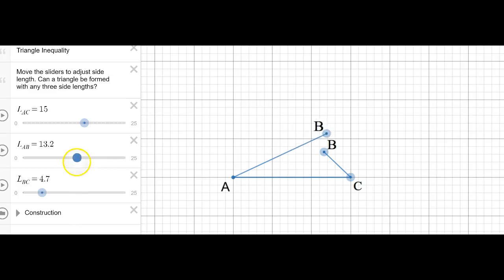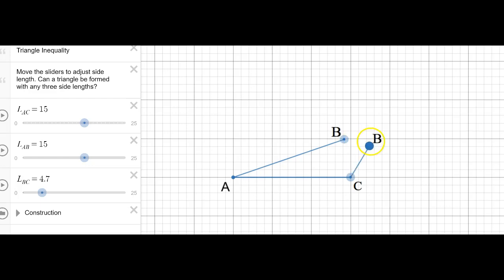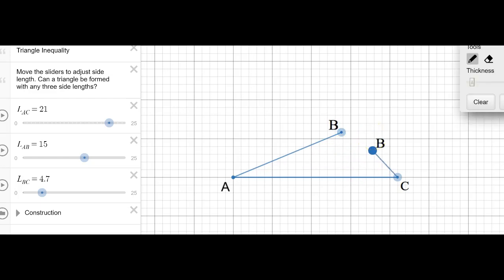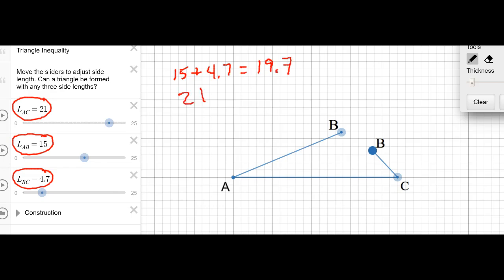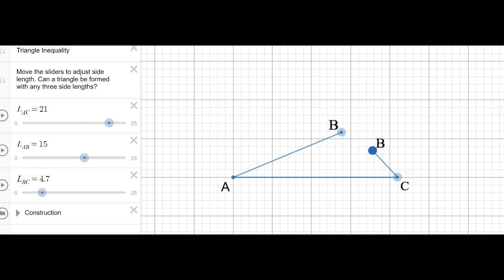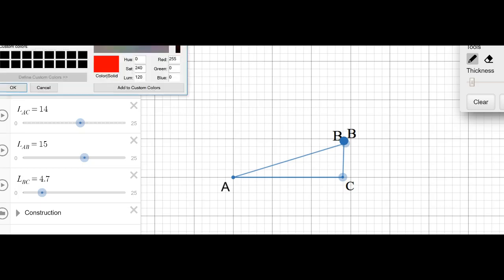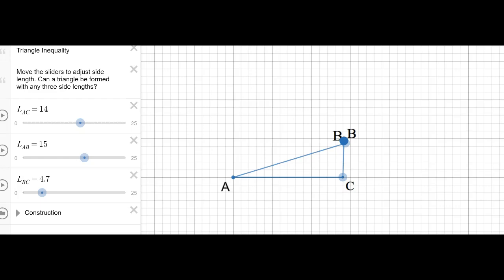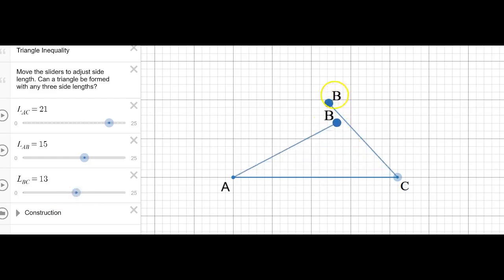Chapter 4 Section 4.3 video #1